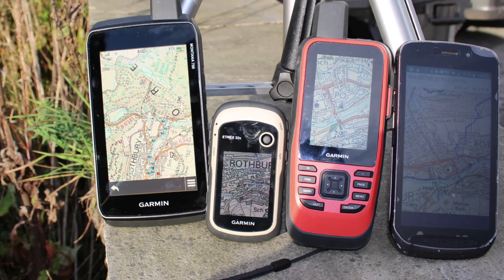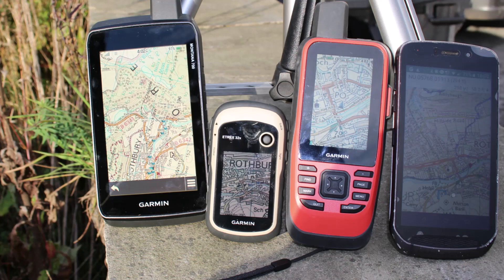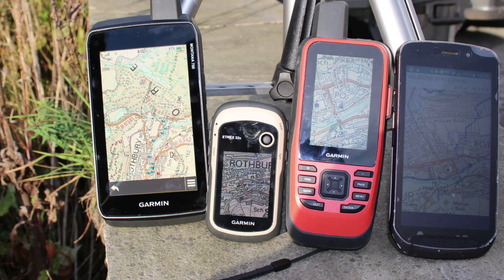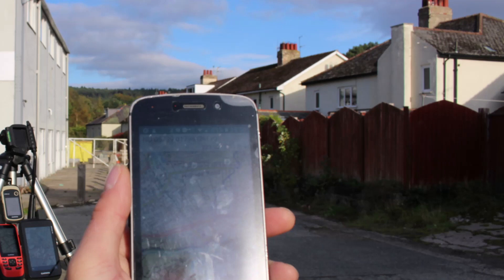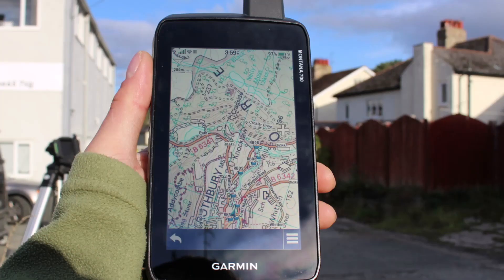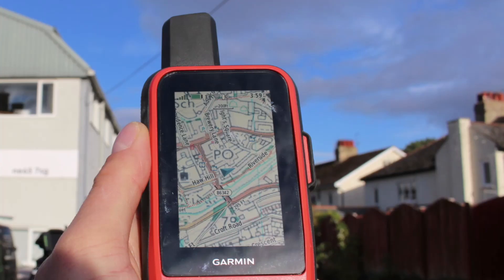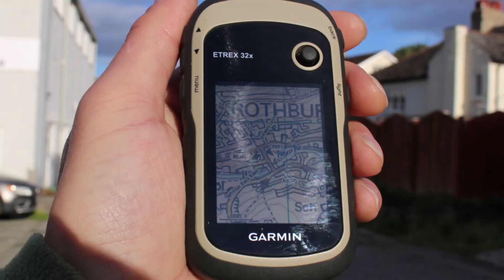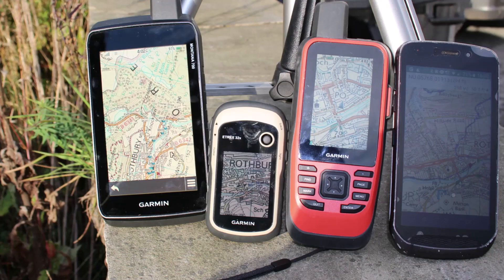What do GPS and Smartphone screens look like in bright sunlight?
A question we get asked all the time is, how different is the screen on an Outdoor GPS unit compared to a Smartphone? In this video we look at this.